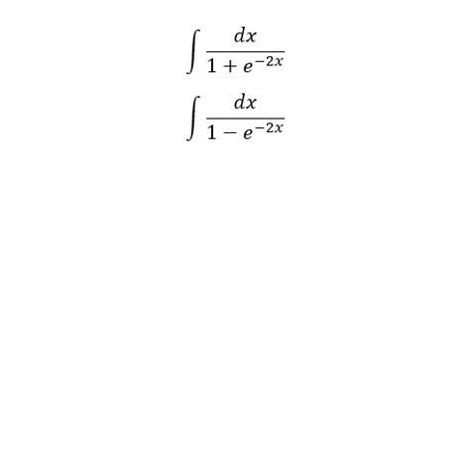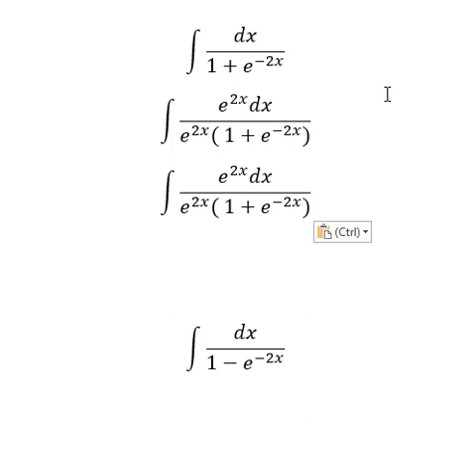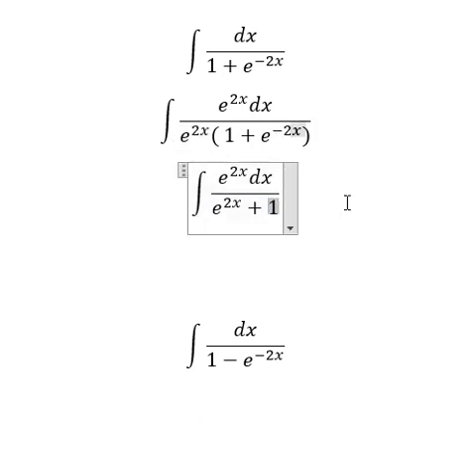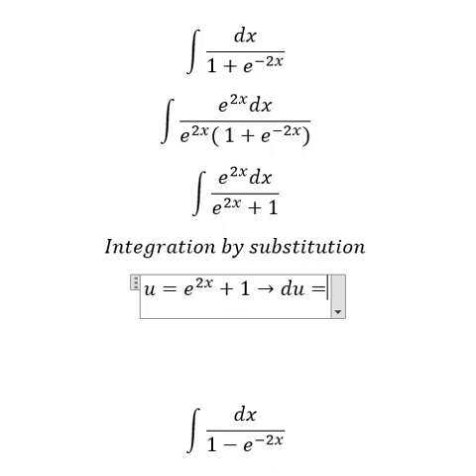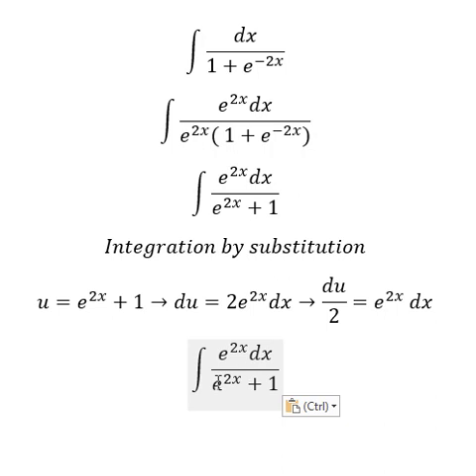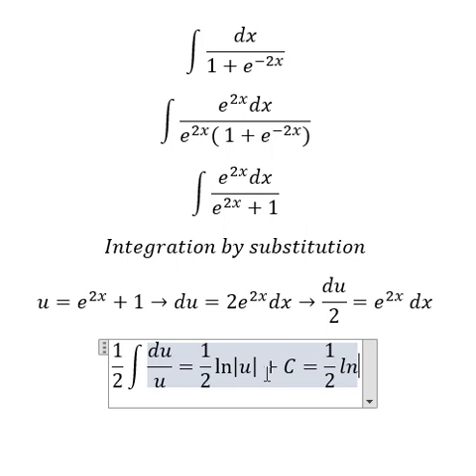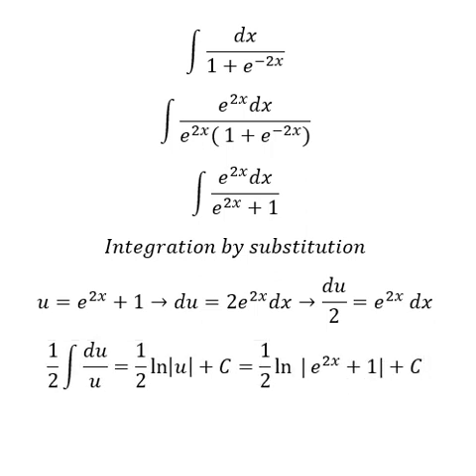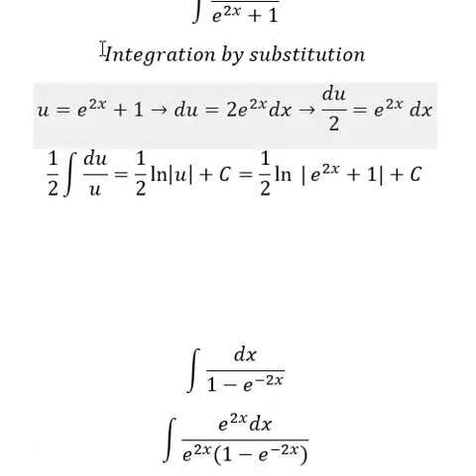Calculus Help: Integral ∫ dx/(1+e^(-2x) ) - Techniques - Solutions - Substitution